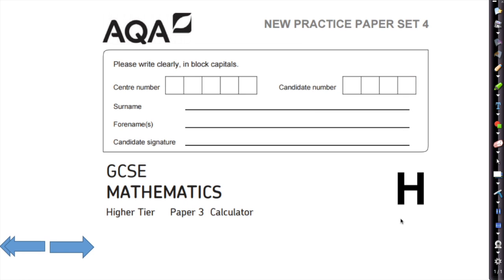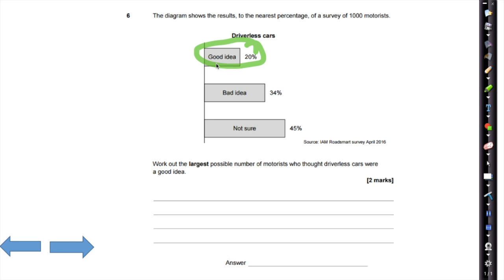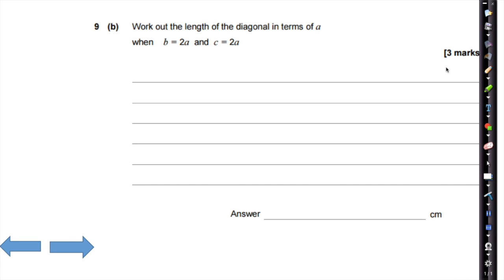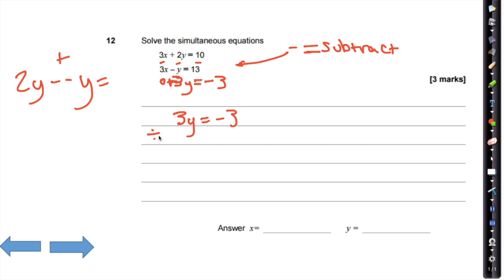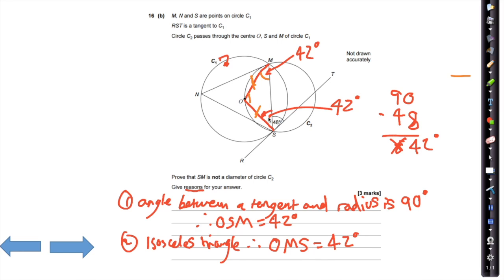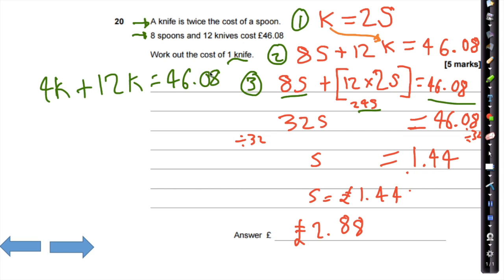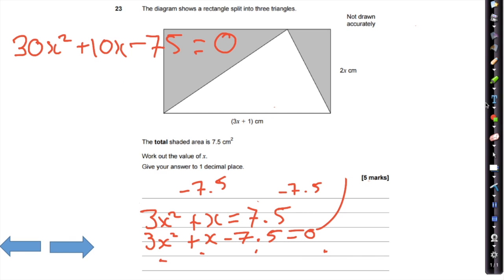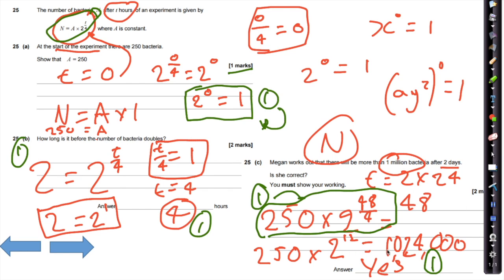Maths New GCSE AQA Practise Revision Paper (Calculator) Mr Brown #2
Q1  Finding a multiplier 0:00

Q2  Index laws 4:59

Q3  Recognising quadratic sequences 6:44

Q4  Bearings 8:29

Q5  Speed, distance, time 12:34

Q6  Number problem with percentages 19:27

Q7 Standard form 23:50

Q8  Number problem solving 32:21

Q9 Substitution 37:30

Q10  Index laws 42:57

Q11 Circle geometry 46:26

Q12  Simultaneous equations 52:16

Q13 Compound interest 1:02:35

Q14 Changing the subject 1:03:45

Q15  Iteration 1:07:57

Q16 Circle theorems 1:14:15

Q17  Density, mass, volume 1:23:55

Q18 Comparing data  1:29:16

Q19 Box plots 1:33:09

Q20 Algebra - word problem 1:35:38

Q21 Real-life graphs  1:40:47

Q22 Histograms  1:45:44

Q23 Algebra - shape problem  1:53:41

Q24 3D Trigonometry  2:08:19